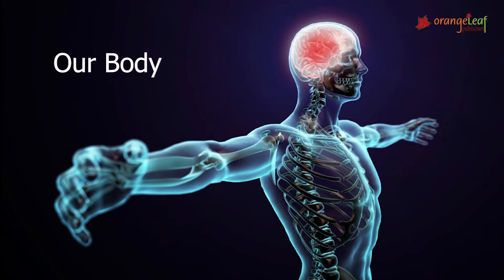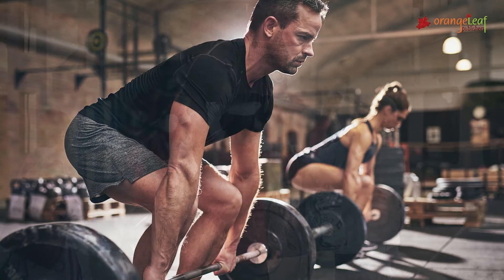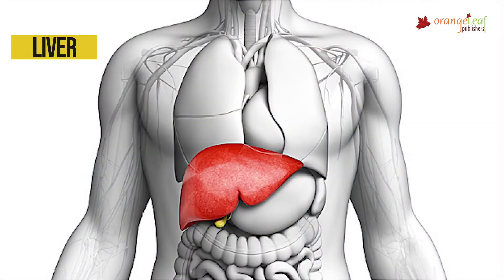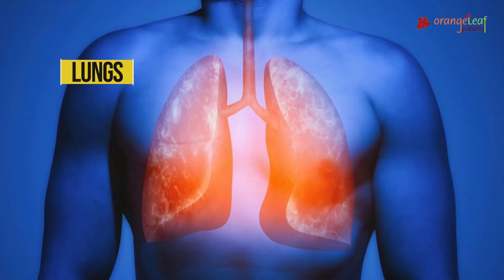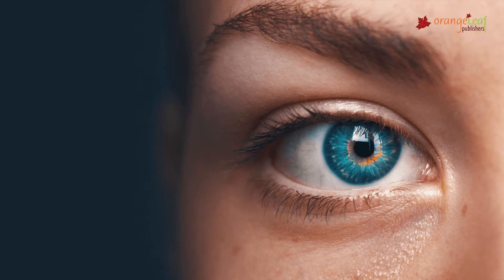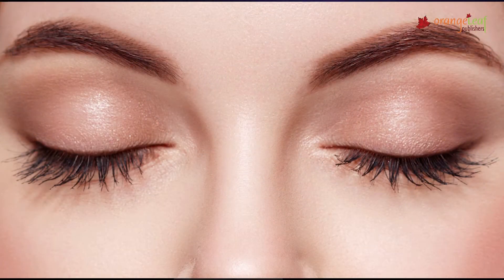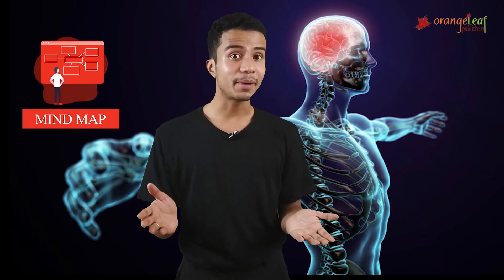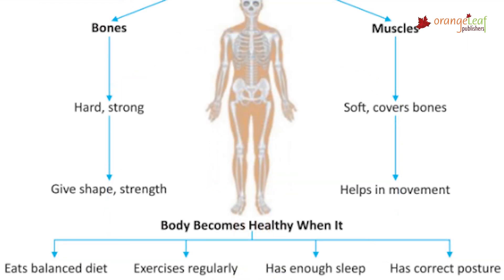Class 2 | Flash & Strings | EVS | OUR BODY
orange leaf publishers | Environmental studies | Flash & Strings.